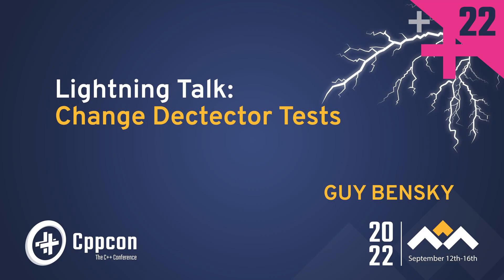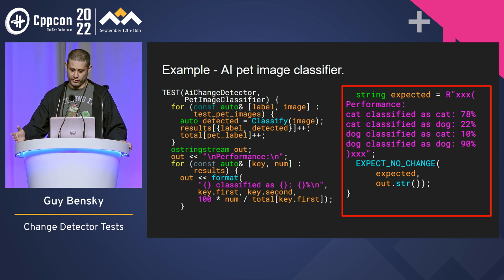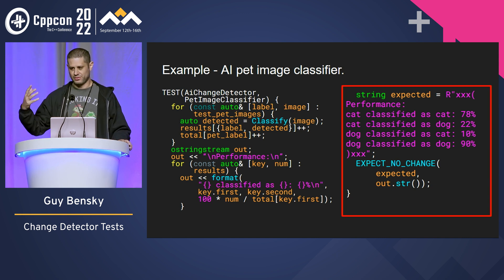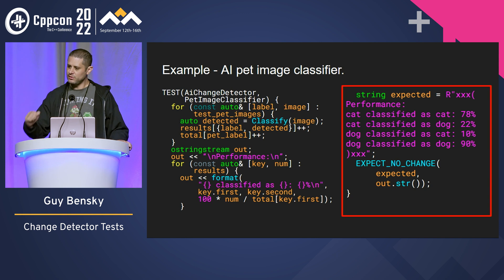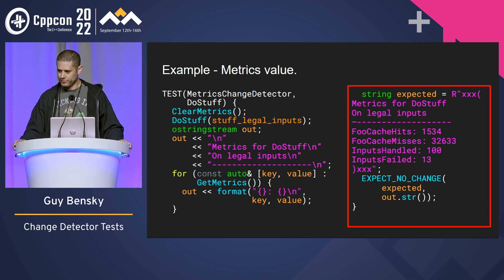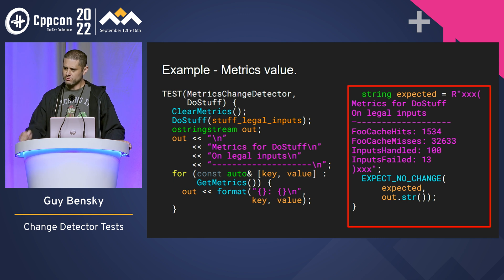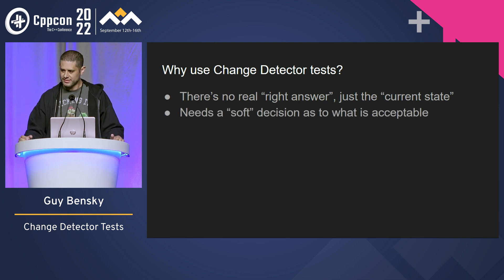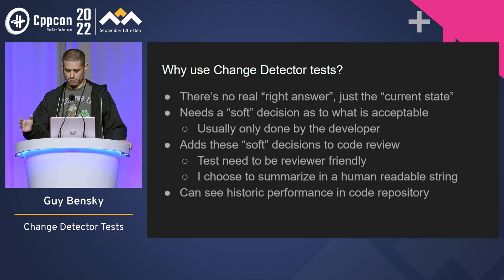Lightning Talk: Cpp Change Detector Tests - Guy Bensky - CppCon 2022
"Change Detector Tests don't test for correctness, they only check for changes in the algorithm / code / performance.

When, where, and why use them?"